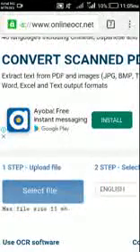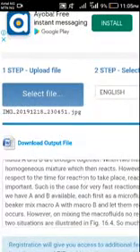How to Type Without Typing Using OCR